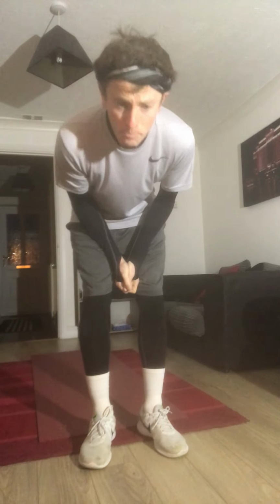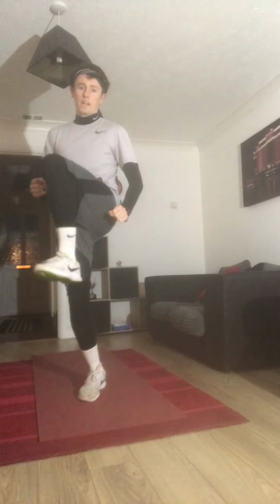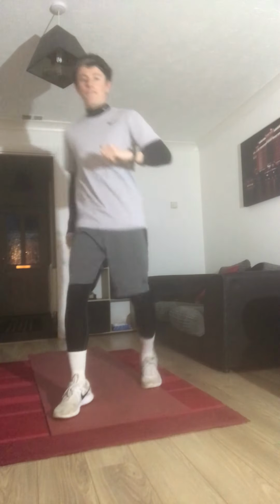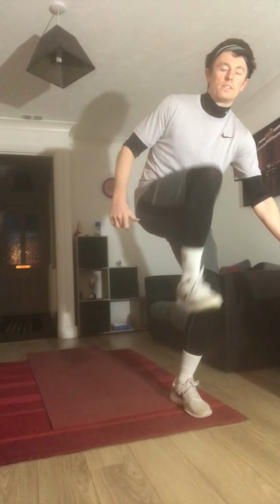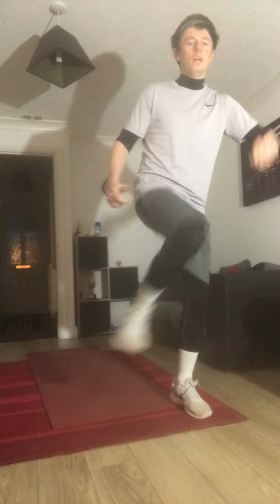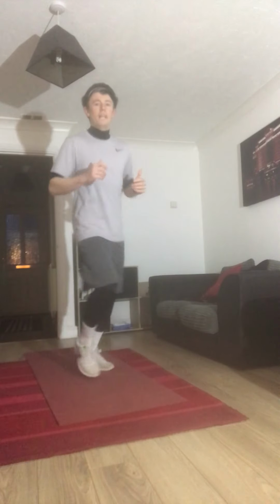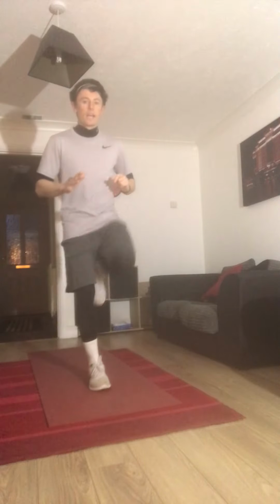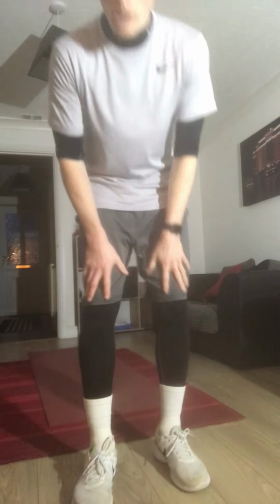Jack’s PE Lesson 4